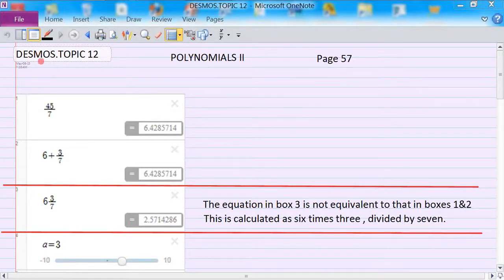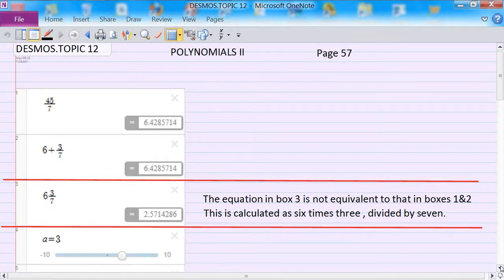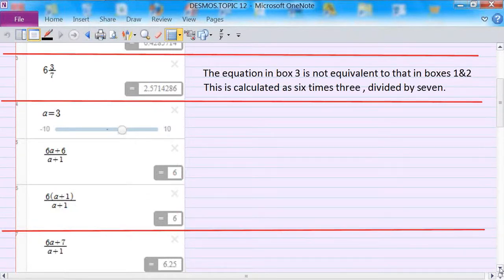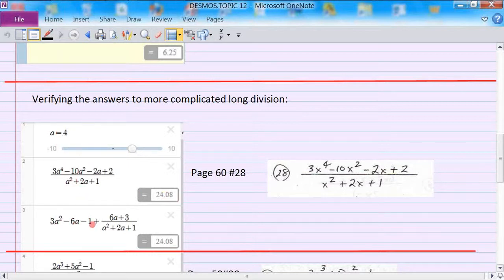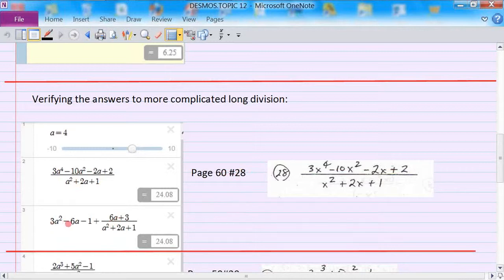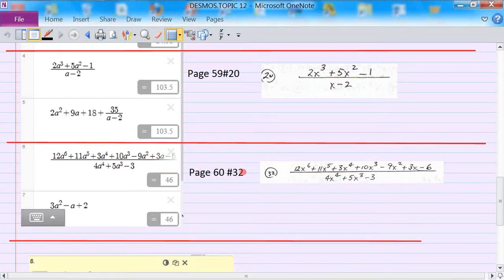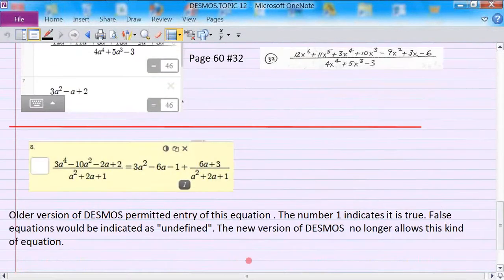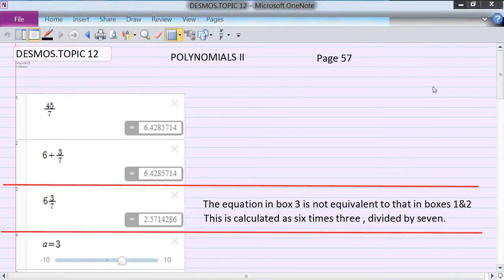TOPIC12.POLYNOMIALS II .DESMOS